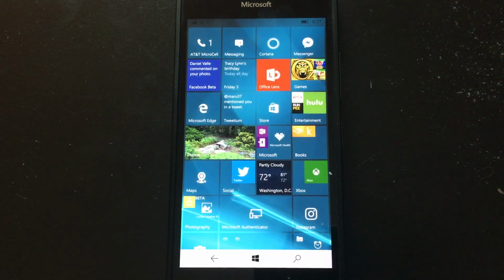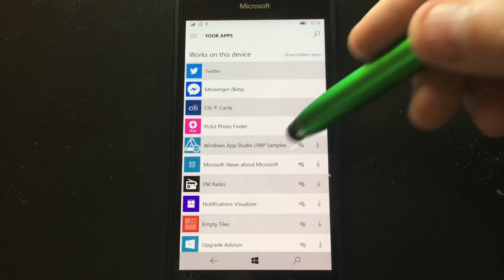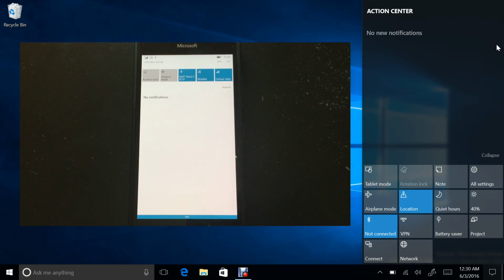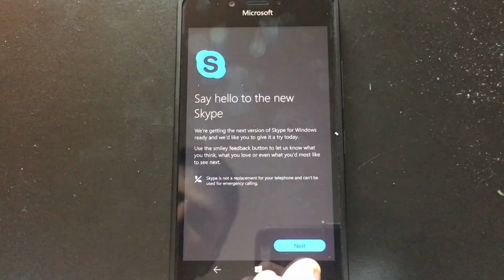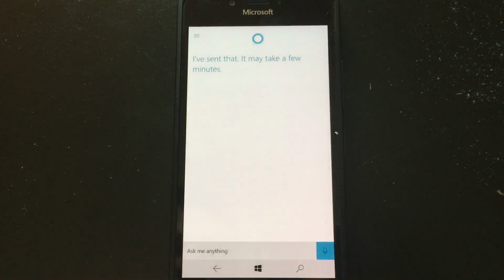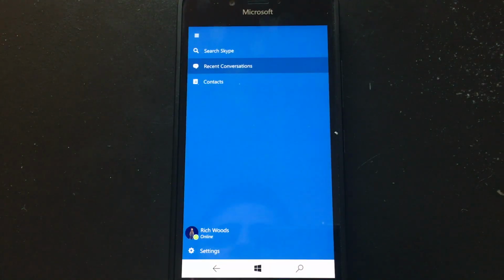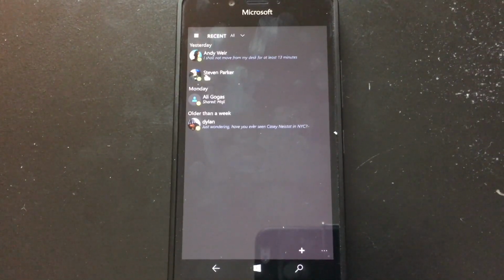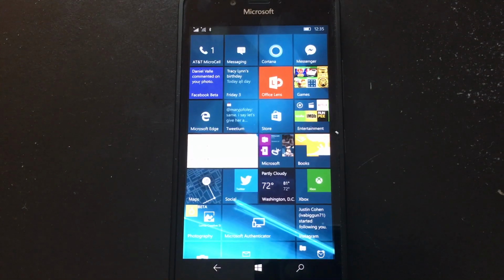Hands-on with Windows 10 Mobile build 14356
Hands-on video with Windows 10 Mobile build 14356. Also, showing off the new Skype Preview app for Windows 10 Mobile.